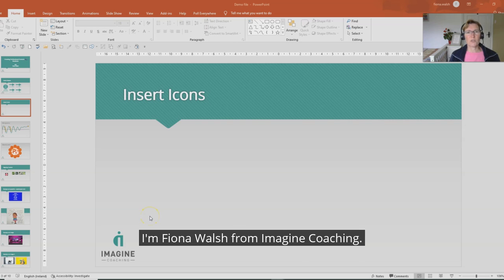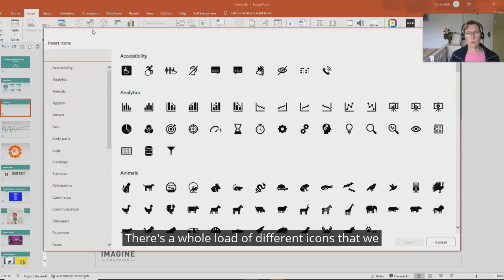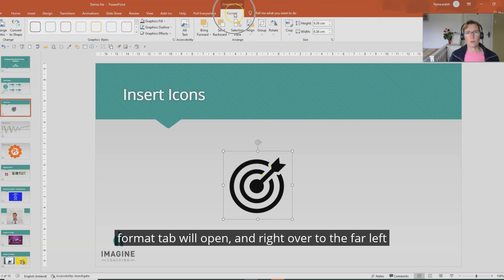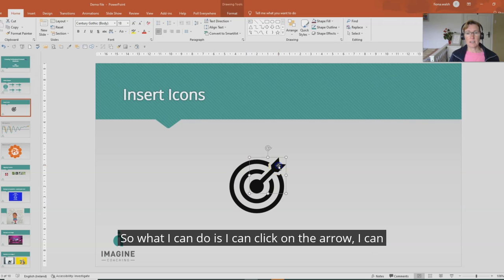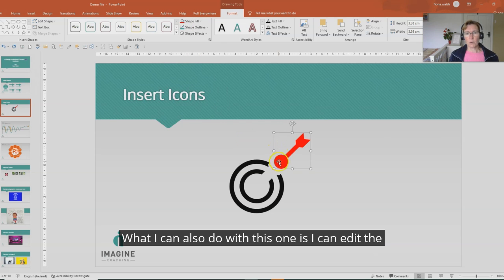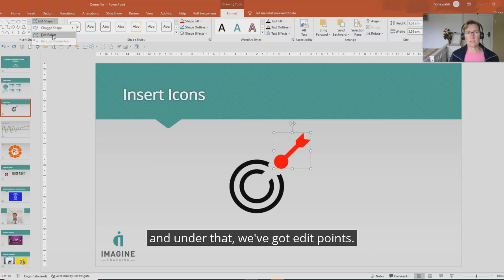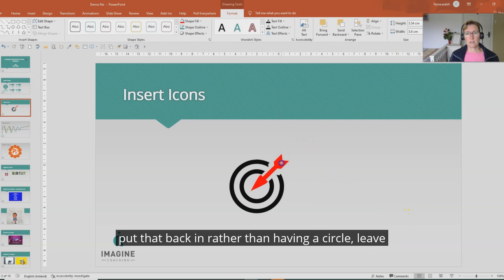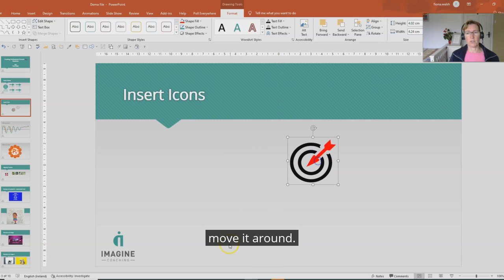Mastering Icon Usage in PowerPoint: Tips and Tricks for Working with Icons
There are loads of ways to use icons in PowerPoint and in this video, we go over how to insert, and edit them. Using icons is a great way to make a presentation more engaging!